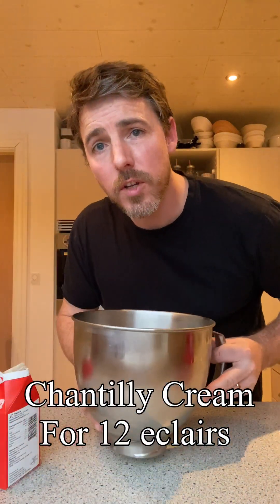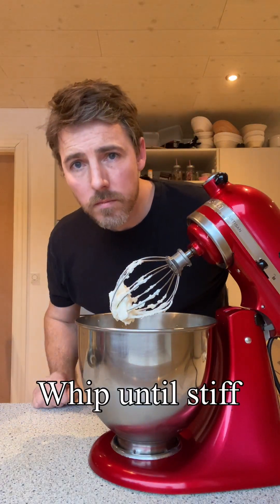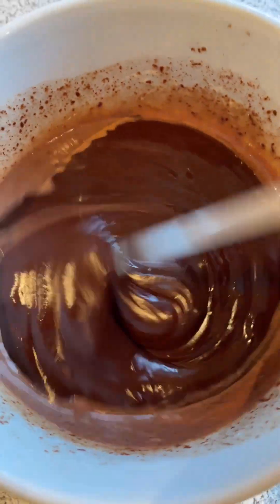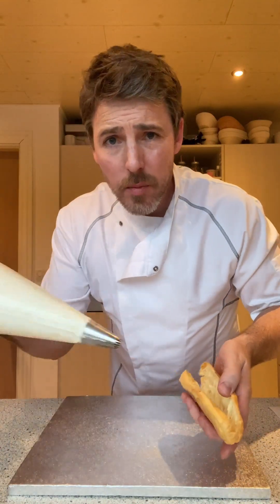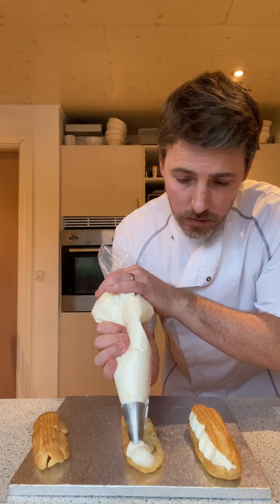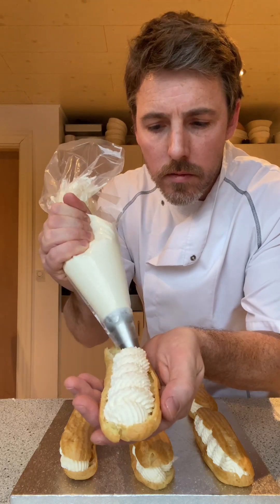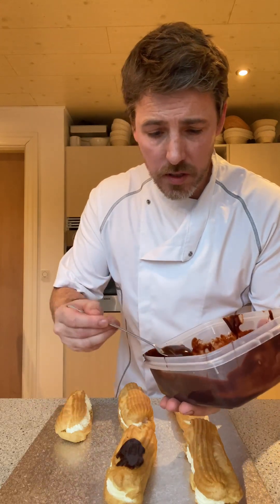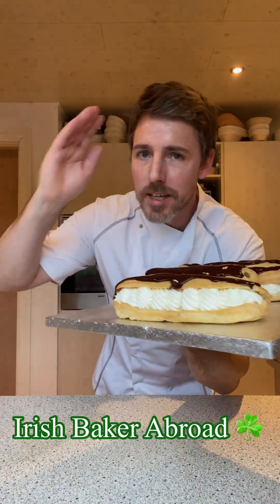Chantilly Cream & Ganache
Chantilly Cream

750ml of Heavy Cream
90g of Icing Sugar
1.5 tsp of Vanilla Extract

Chocolate Ganache

200g of Dark Chocolate (50% Cocoa)
130ml of Heavy Cream

Cheers,
Chris ☘️